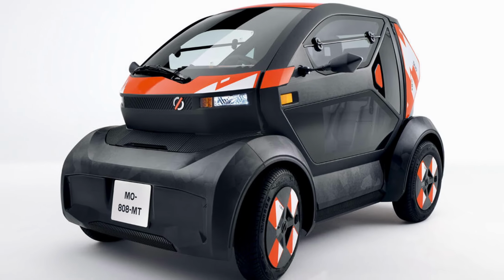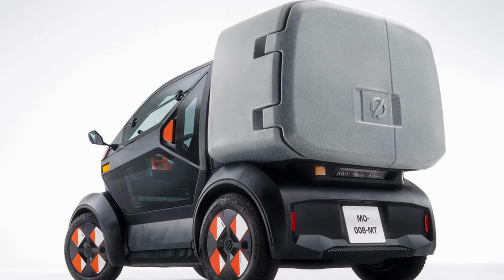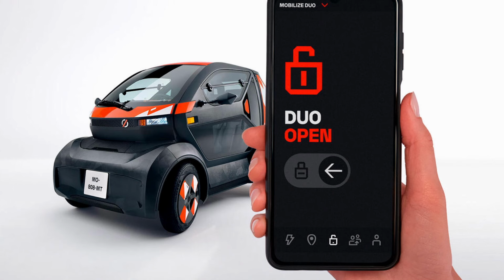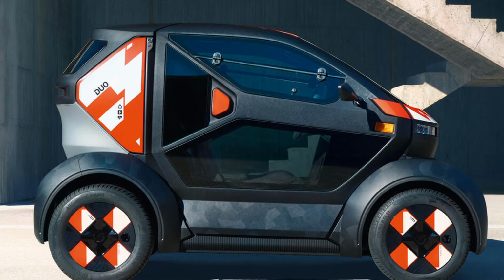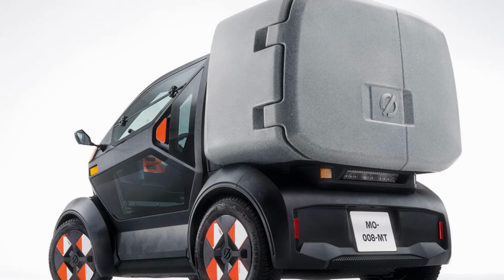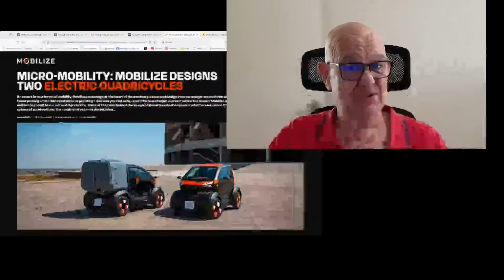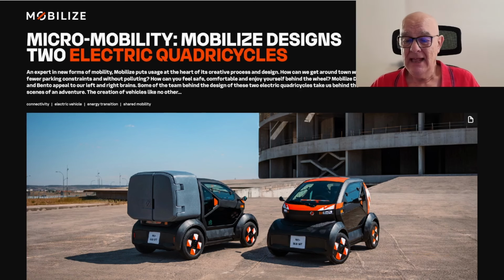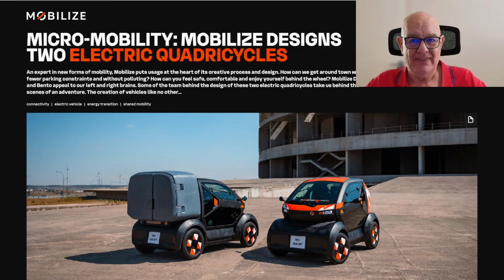Renault Duo and Bento I wish they would come down under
Renault had a car called the Twizzy.  This has now morphed into the Mobilize Duo and the Mobilize Bento.  I wish these would come down under!

Want secure email which can also give you a secure VPN, encrypted mail. Password manager and 2FA then consider Proton Mail

Invest in Stocks and ETFs on Stake.